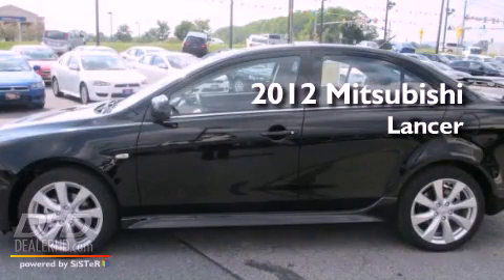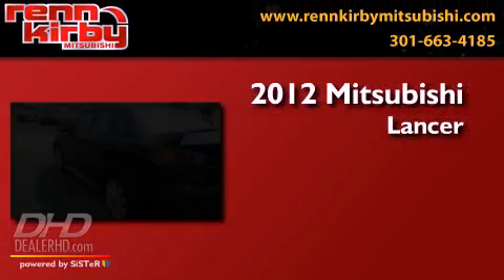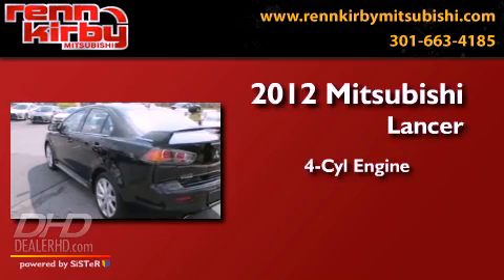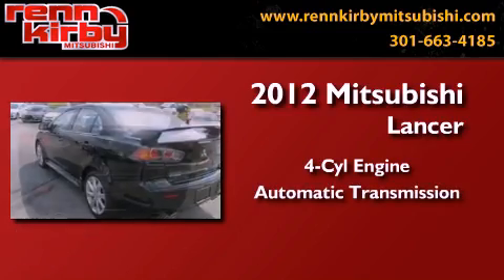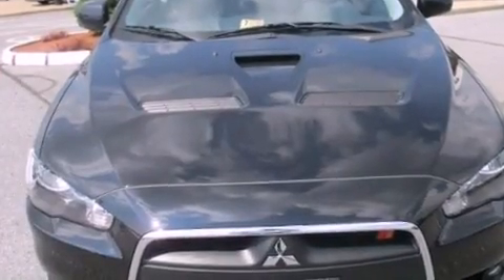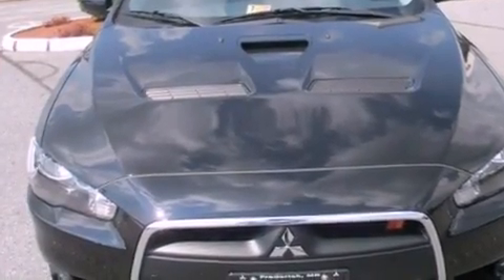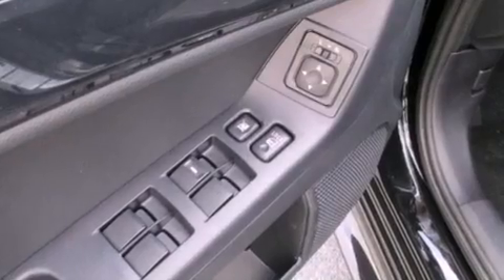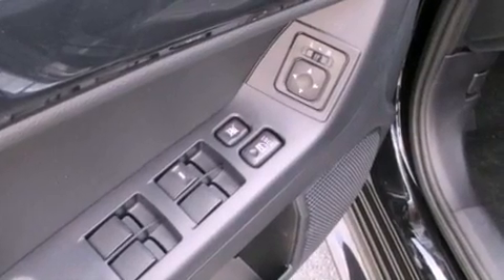2012 Mitsubishi Lancer Mount Airy MD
Year : 2012
 Make : Mitsubishi
 Model : Lancer
 Engine : 2.00L I416V
 Trans . : 6-speed auto-shift manual
 Exterior : Tarmac Black Pearl

 Interior : Black